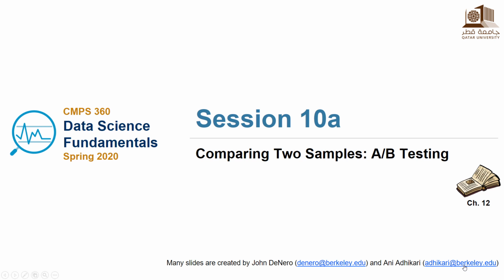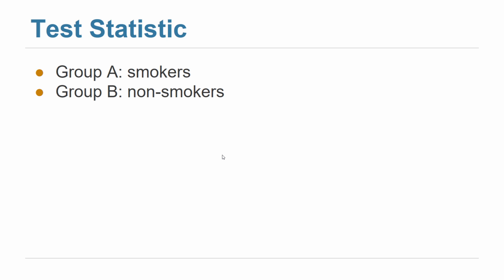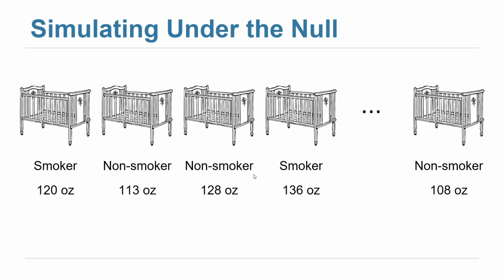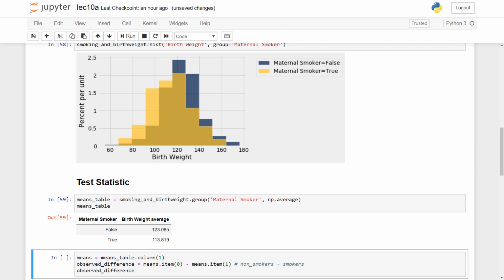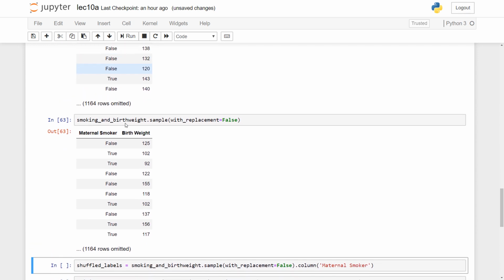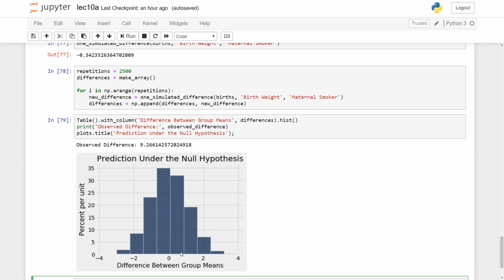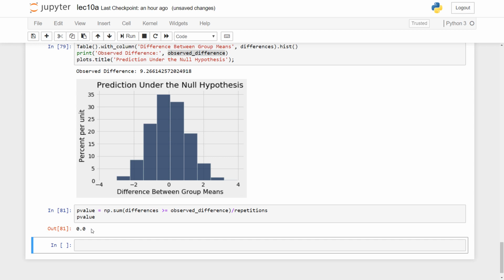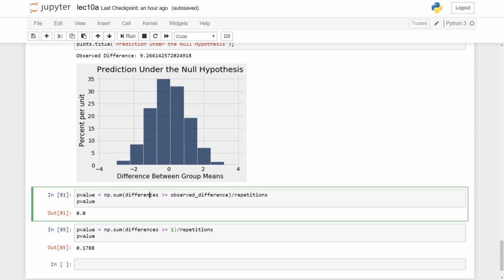CMPS 360 Data Science | S20 | Session 10(a) | Comparing Two Samples I